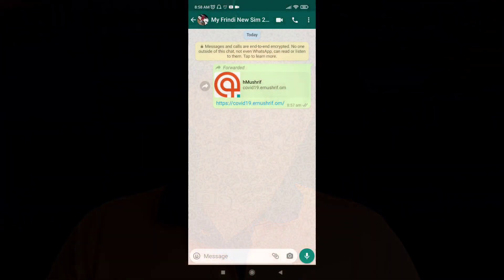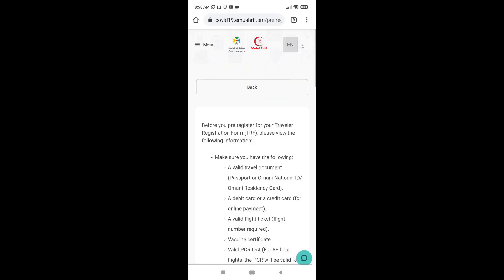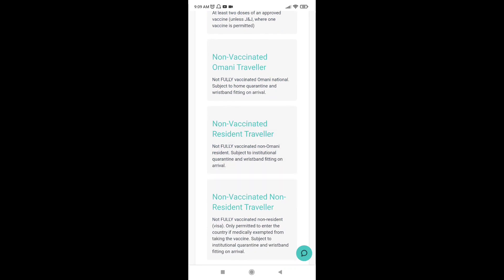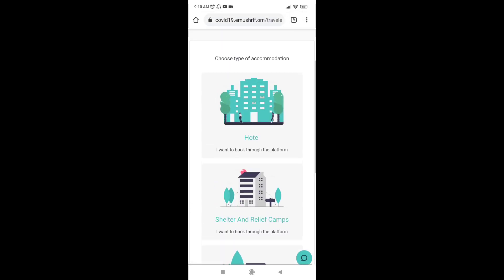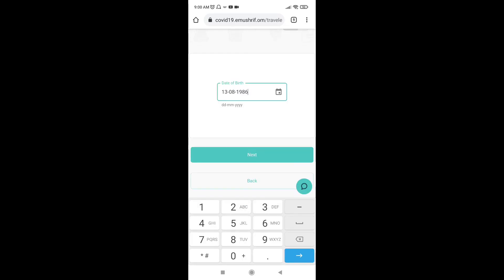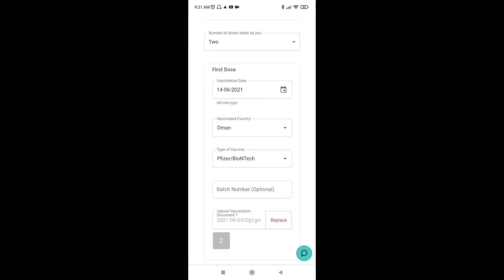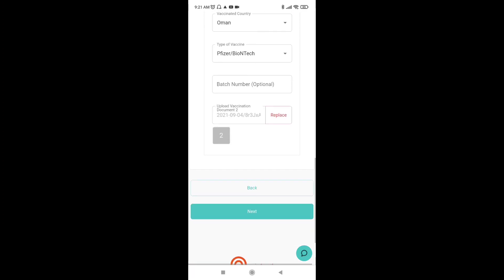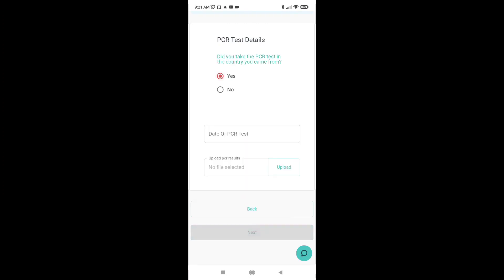How To Upload PCR Test Emushrif || E Mushrif Link Vaccine Upload || Oman News Malayalam. Emushrif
How To Upload PCR Test Emushrif || E Mushrif Link Vaccine Upload || ഒമാനിൽ വരുന്നവർ അറിഞ്ഞിരിക്കേണ്ട കാര്യങ്ങൾ

 ഈ വീഡിയോ നേരത്തെ 25 നടക്കുന്നത് കാണിച്ച വീഡിയോ ആണ്
 ഇപ്പോൾ ഇങ്ങോട്ട് വരുമ്പോൾ 2.500 പൈസ ആണ് അടക്കേണ്ടത്👇👇👇

 ഈ വീഡിയോ നിങ്ങൾക്ക് ഇഷ്ടപ്പെട്ടാൽ  അഭിപ്രായങ്ങൾ അറിയിക്കണേ
 ഒമാനിലേക്ക് വരുന്ന എല്ലാ സുഹൃത്തുക്കൾക്കും ഷെയർ ചെയ്യാൻ മറക്കരുത്

news today
Saudi Arabia President
 Kuwait President
UAE president

 Kuwait Visa
u a e visa
Qatar visa
Saudi travel Ban
Kuwait travel
UAE travel ban
 Qatar travel ban
Saudi visa application
 Kuwait Visa application
 Uae Visa application
 qatar visa application
 Saudi job news
 Kuwait job news
UAE job news
Qatar job news
Saudi live new
 Kuwait live news
 Uae live news
 qatar live news
Saudi lockdown News
 Kuwait lockdown news
 u a e lockdown news qatar lockdown news
 Oman covid updates
 Saudi covid updates
 Kuwait covid updates
 u.a.e. covid updates
 qatar covid updates
 Saudi work visa Kuwait
 work visa UAE work visa
 Qatar work visa Bahrain
 work visa
Saudi new rules
Kuwait new rules
UAE new rules
qatar new rules
 Saudi morning news
 Kuwait morning news
 UAE morning news
 qatar morning news
 Saudi evening news
 Kuwait evening news
 UAE evening news
qatar evening news
 Saudi visa procedure
 Kuwait Visa procedures
 UAE visa procedures
 Qatar visa procedures

Saudi out pass Kuwait out pass UAE out qatar out pass media one Asianet News madhyamam times of Oman
Saudi family visa
Kuwait family visa
UAE family visa
 Qatar family visa
Saudi passport news
 Kuwait passport news
 UAE passport news
qatar passport news
Pravasi news
 Keralakaumudi news
 oman mallu vlogs
 Pravasi Malayali
 oneIndia Malayalam
 Dubai vartha
nalkavala talks
 marunadan Malayali TV
 Pravasi Malayali YouTube channel
Saudi travel update today
 Kuwait travel update today
Uae travel update today
 qatar travel update today
Covishield
Pfizer
Sputnik
Moderna
Johnson and Johnson
 qatar passengers
Absheer
Al hosn
Sahala platform
Ehtaraz
Qatar airport news
emirates latest news
etihad latest news
qatar airways latest news
oman air latest news
salam air latest news
air india express latest news
air india latest news
indigo latest news
go air latest news
go first latest news
gulf air latest news
Tarassud+
Saudi gulf Pravasi news
 Kuwait Gulf Pravasi news
UAE Gulf Pravasi news
Qatar gulf Pravasi news
Saudi malayalees
 Kuwait malayalees
 UAE Malayalees
 qatar Malayalees
 al ain Malayalees
Saudi flight details
Saudi how to
Kuwait how to
Uae how to
Qatar how to
ഒമാൻമലയാളം
today_news_oman,
today_news_updates_oman,
Qatar_news
Saudi_news

Gulf news,
Gulf Malayalam news,
Malayalam gulf news,
Qatar Malayalam news,
Kuwait Malayalam news,
Saudi Arabia Malayalam news,
UAE Malayalam news,
Today gulf news,
Today UAE news,
Today Kuwait news,
ഗൾഫ് മലയാളം വാർത്തകൾ,
Latest gulf news,
Qatar live news Malayalam,
UAE Malayalam live news,
Pravasi malayalees, pravasi Malayalam,
Latest news updates,
Oman Malayalam today news, Malayalam Oman news,uae malayalees, Malayalam Qatar news,
travel with joy